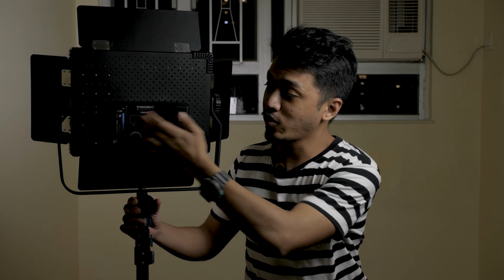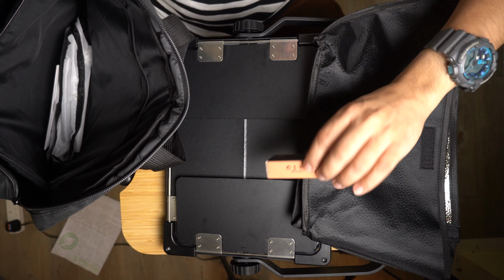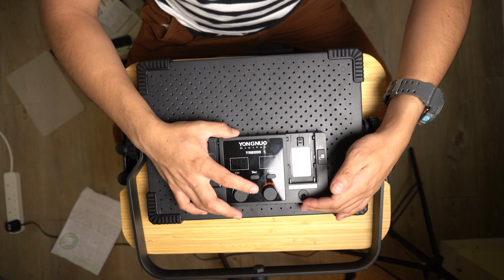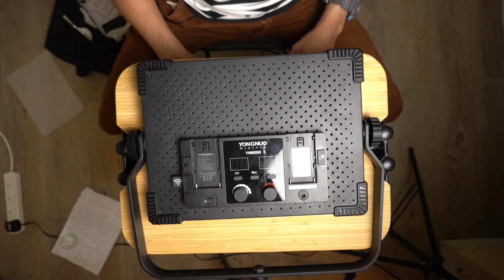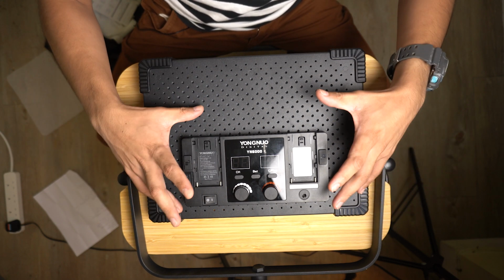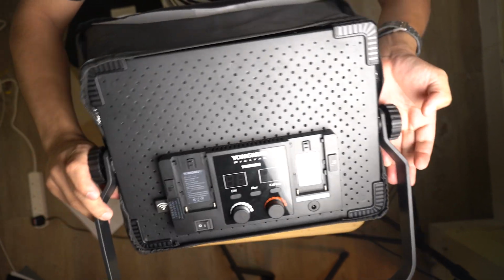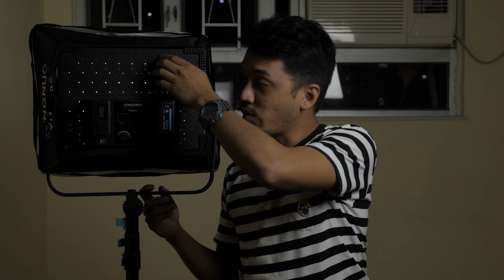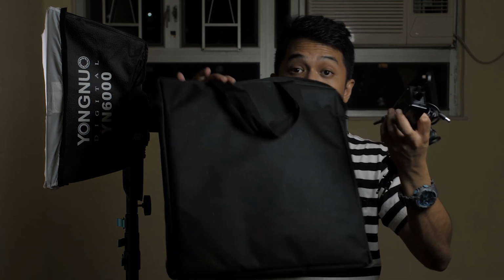YONGNUO YN6000 Review | For Professional Photography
YONGNUO YN6000 is designed for professional photography needs.

Equipped with U-shaped bracket, it can adjust the light fill angle 360 degrees to meet various scenarios.
Using 600 pcs high-indicator lamp beads combined with a large light board provides higher brightness and a wider light fill angle.
Adopt aluminum alloy lamp body frame to improve heat dissipation effect.
Equipped with professional softbox.
Support mobile phone APP and remote control to remotely control the Light .

Thanks for sharing @Mark Viernes